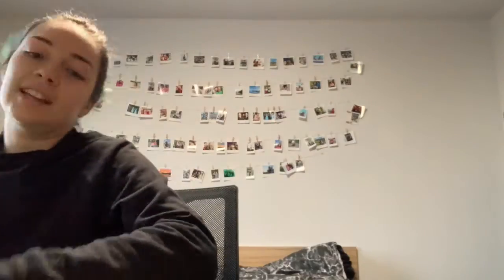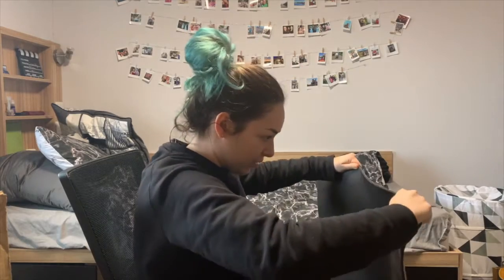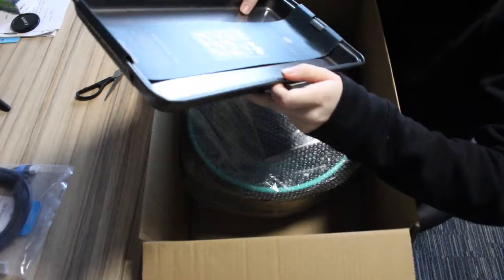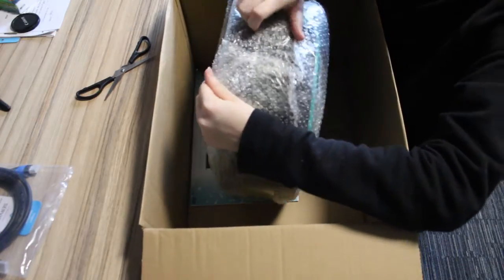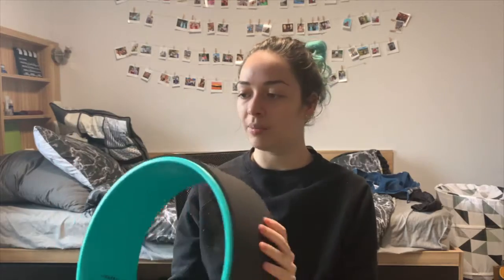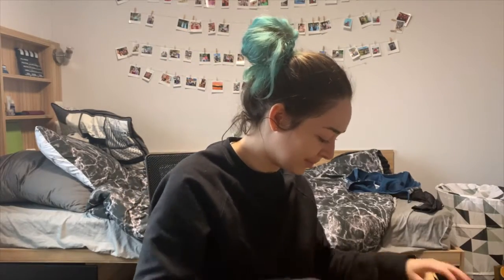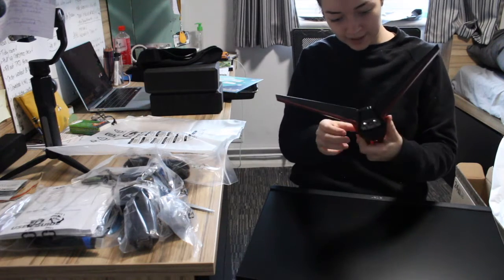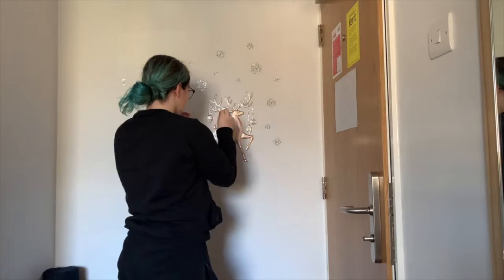Amazon unboxing, Covid tests, and Taekwondo society // 10 Days Quarantine Vlog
Hey everyone :)

After coming back to the UK, I had to spend 10 days in quarantine/self-isolation. I ordered some things off amazon, and caught up on uni stuff, while slowly going crazy being stuck indoors 24/7 lol.
Also, I briefly talk about the Taekwondo society here at the University of Kent, if you are planning on studying here next year, or are already at the uni, you should definitely come join in!! ;)

Hope you´re all staying safe!

Melissa :)

Make sure to also follow her on YouTube, Instagram, Facebook and Pinterest all @Theunicook